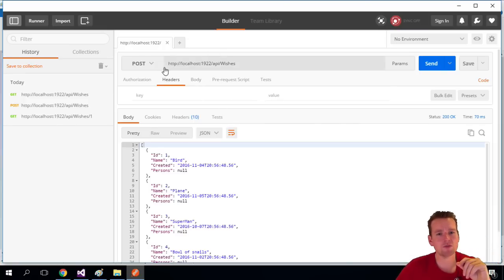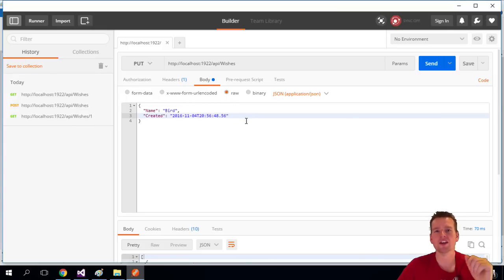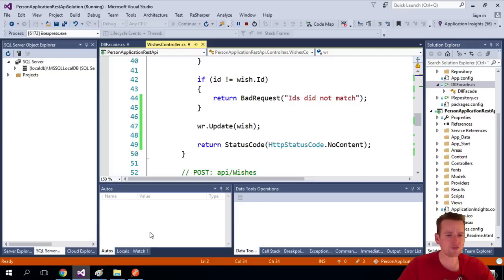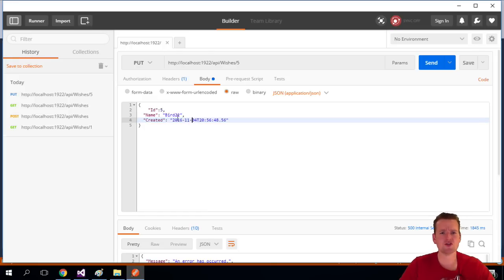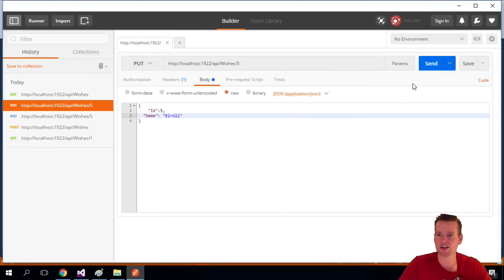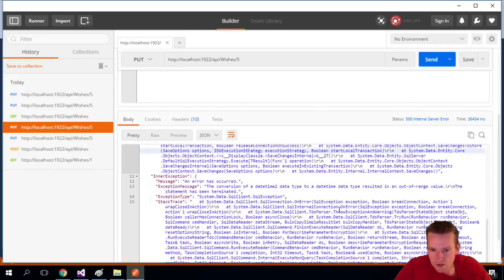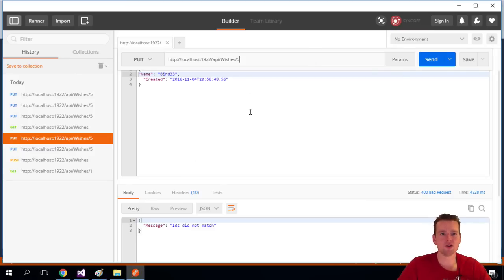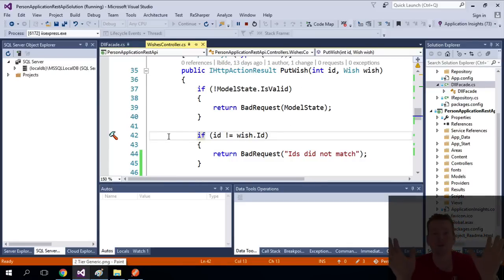Test your PUT Request With Postman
This Series is about building C# Fullstack Web Applications in ASP.NET using ASP MVC, Web API, the Entity Framework and a MS SQL Database.

In this, the fourth part of the Series, the focus will be on using ASP Web API to create a Rest service that can be used by the MVC Application we already build.
We will focus on we can use the ASP.NET Web API, to create a REST API that can provide a access point to our data so the MVC Application can get it.
By doing this we will create a 2 Tier setup instead of the current MVC Application where we only have 1 Tier. The benefit of this will also be explained in the series.

Before you take the 4. part of the course you may wanna look at: